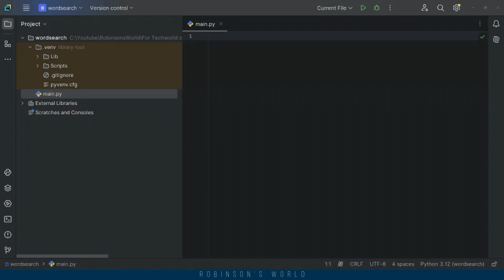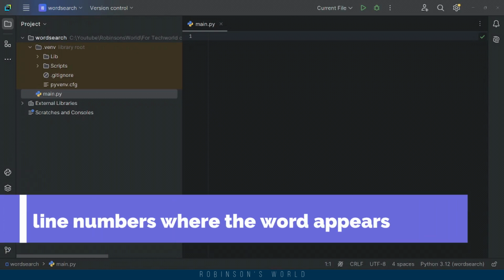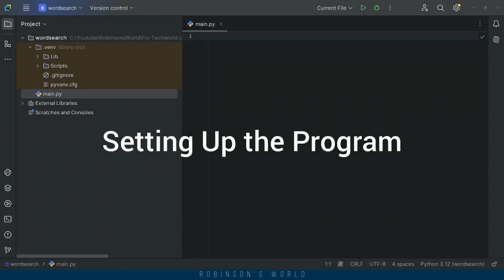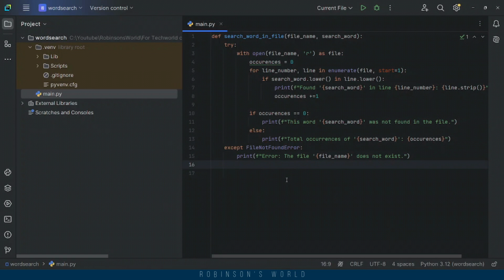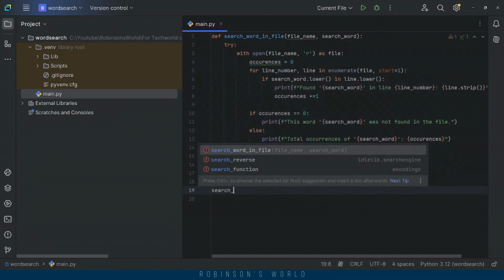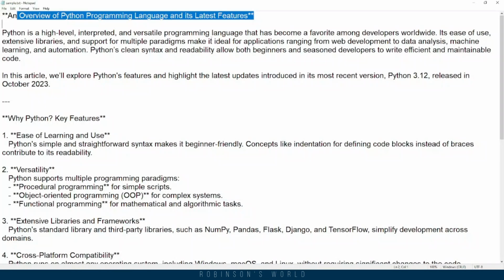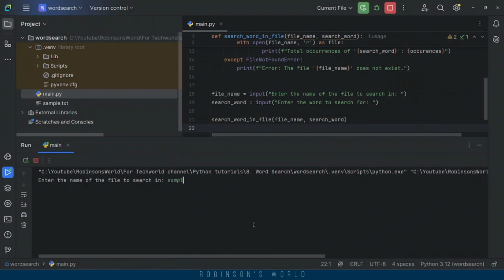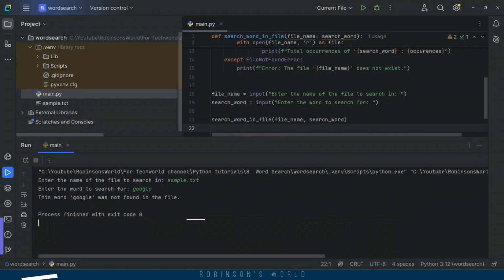How to Search Words in a File Using Python - Beginner-Friendly Exercise: 8 | Python Tutorial Series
In this video, we dive into creating a File Word Search Program using Python. Learn how to:
✅ Open and read files with ease.
✅ Search for specific words or phrases in text files.
✅ Display the results in an easy-to-understand format.

This project is perfect for beginners looking to sharpen their Python skills and tackle real-world problems.

🎥 What's Covered:
1️⃣ Reading files with Python.
2️⃣ Using string methods for word search.
3️⃣ Writing clean and efficient code.

👨‍🏫 Follow Along:
Whether you're just starting or expanding your programming knowledge, this video has something for everyone.

Happy Coding! 🚀